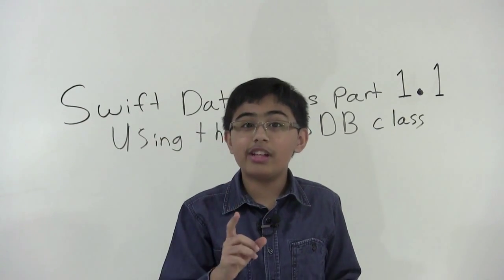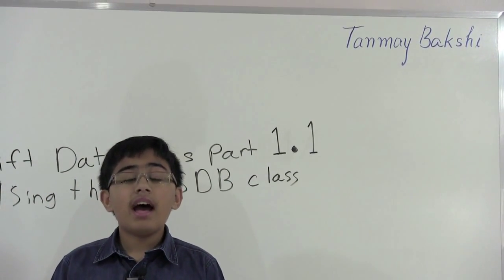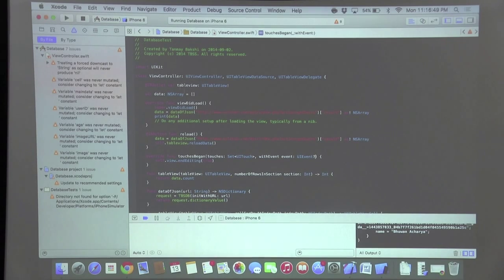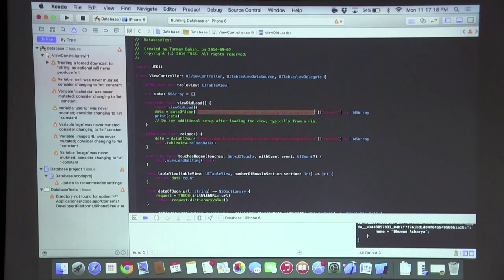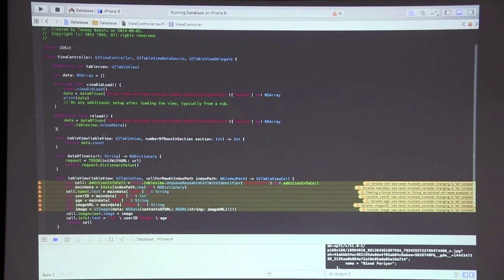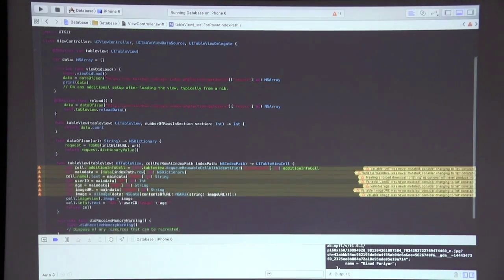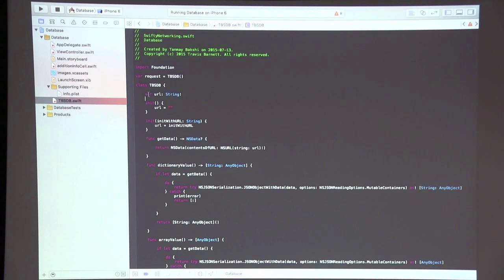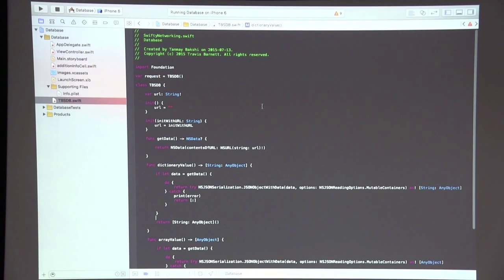iOS Apps: Swift Databases Part 1.1 (Using the TBSDB Auxiliary)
Hi everyone! In this edition for iOS Apps, I cover the TBSDB (Tanmay Bakshi Swift Databases) Auxiliary (class) that I created.